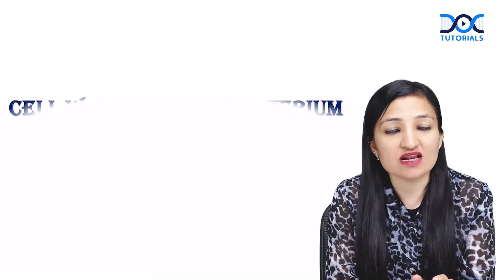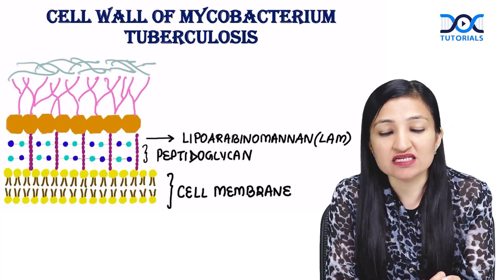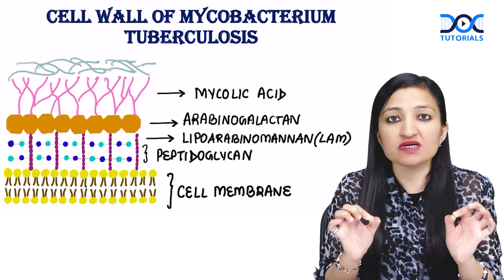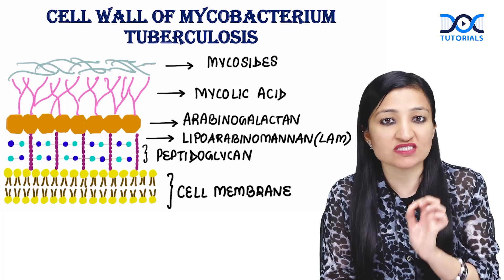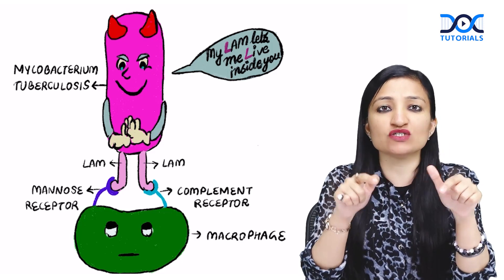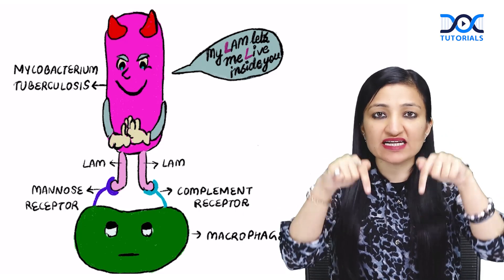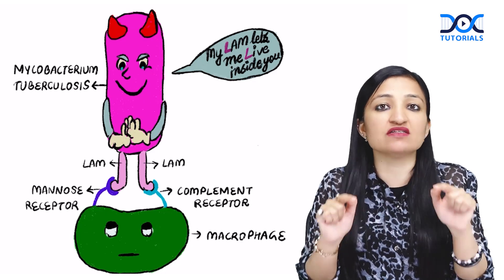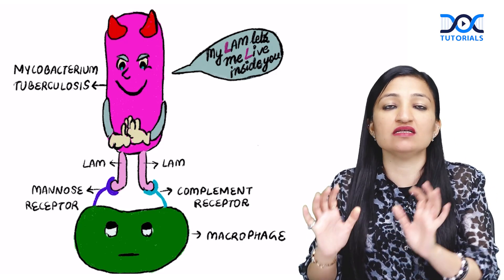Microbiology-Cell wall of Mycobacterium Tuberculosis | Dr. Mamta Jawa | Quick Learning Bites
Watch DocTutorials' NEET PG Quick Learning Bites to understand Cell wall of Mycobacterium Tuberculosis from Microbiology subject explained by Dr. Mamta Jawa.